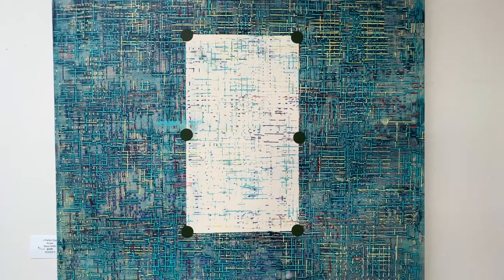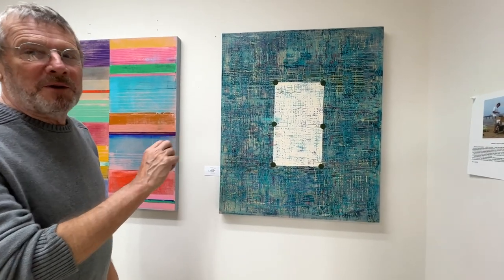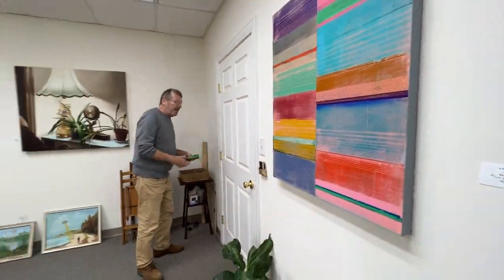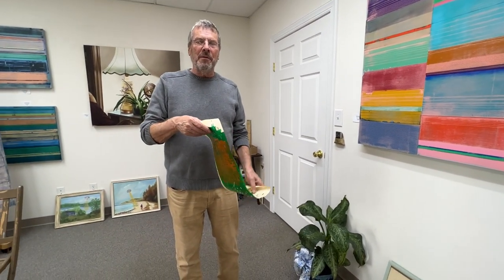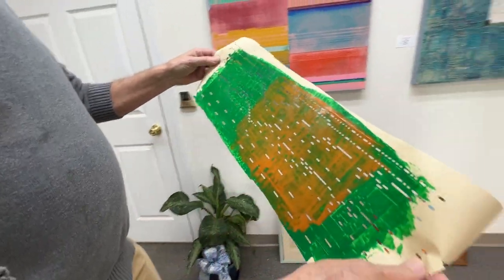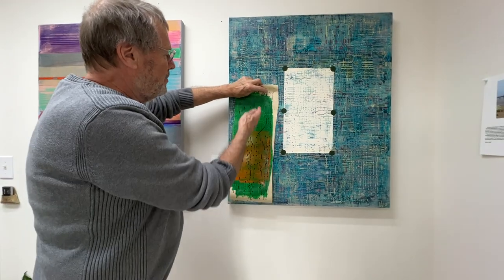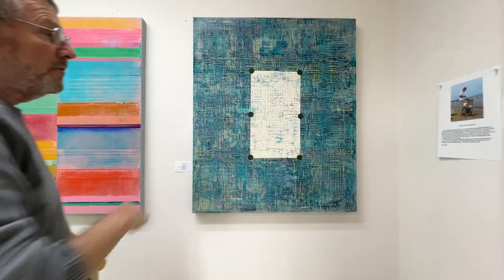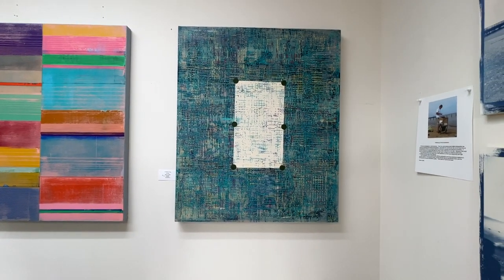Resident Artist Steve Griffin with Some of His Art